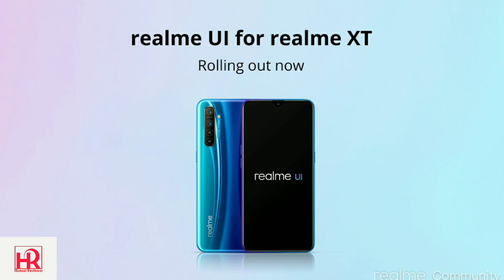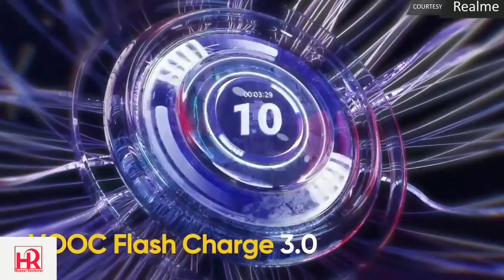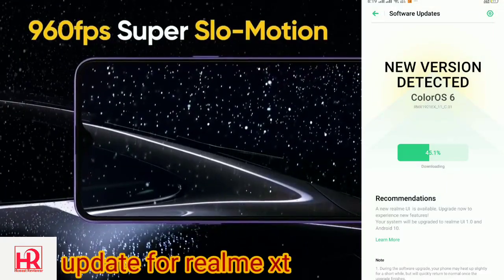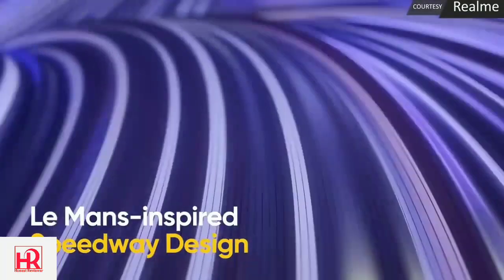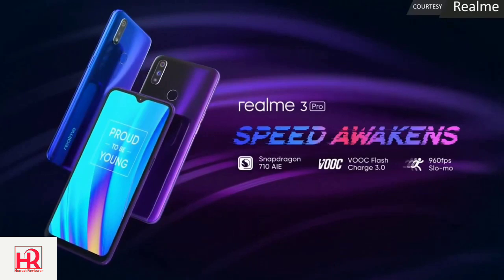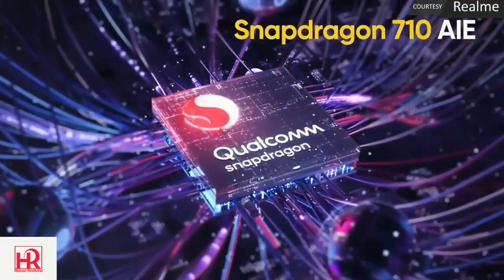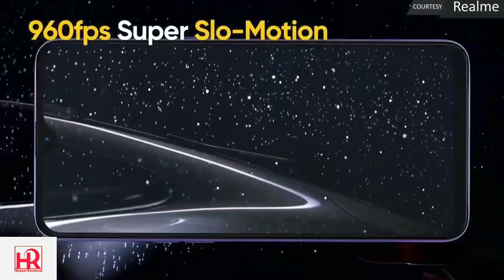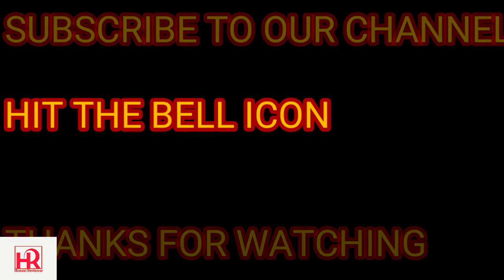Realme XT & Realme 3 Pro Users Getting Realme UI Update Check your Mobile Now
In this video we are telling you that update for realme 3 pro and xt realme ui is now rolling out update now